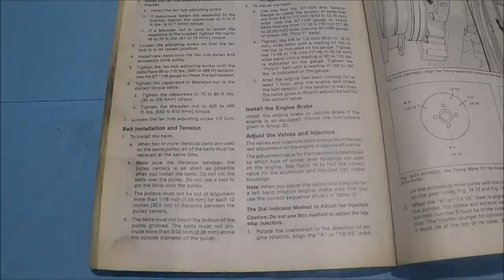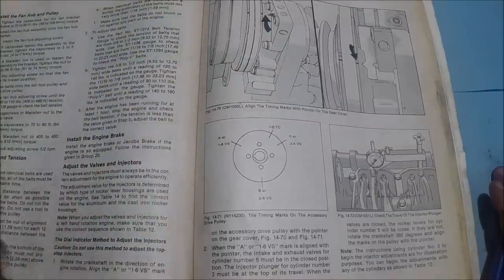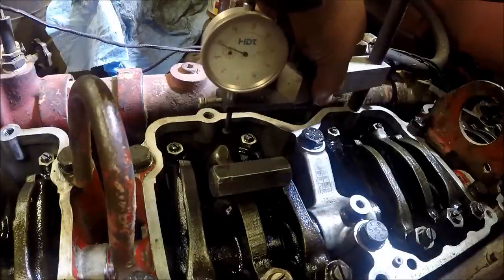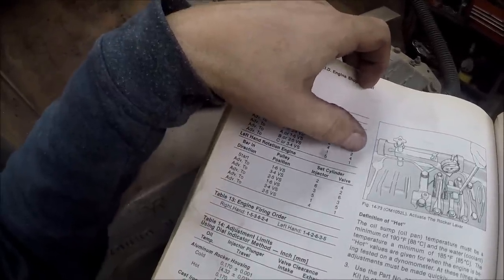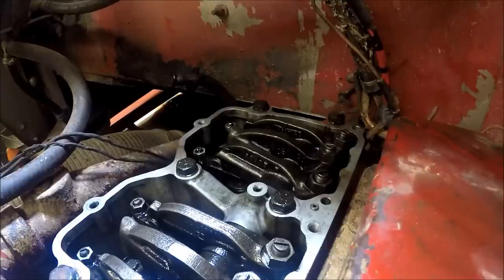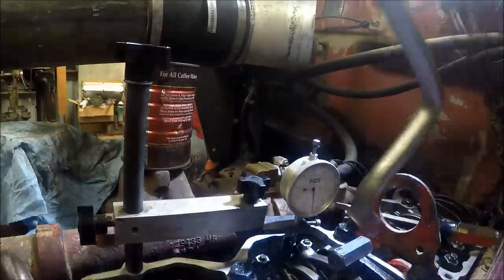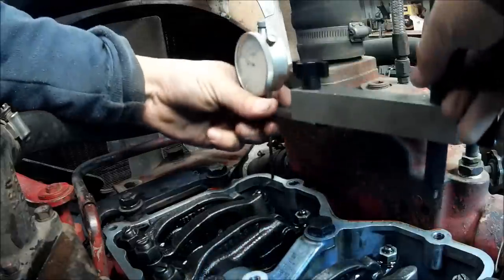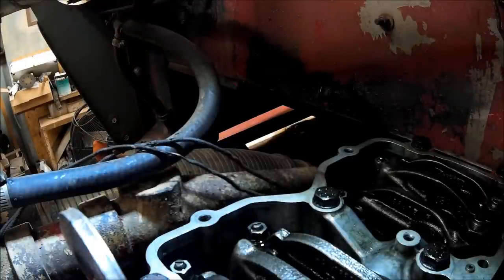How to set the overhead on small cam NTC855 Cummins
Step by step how to set Cummins valves and injectors on small cam non top stop injectors.